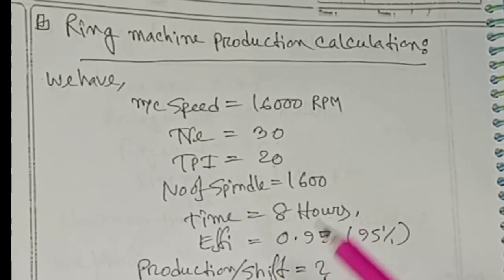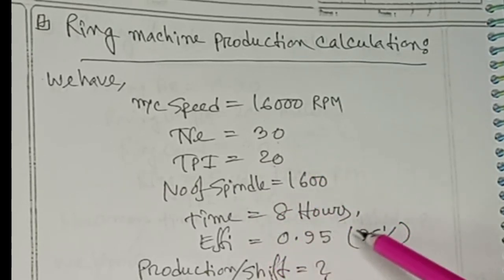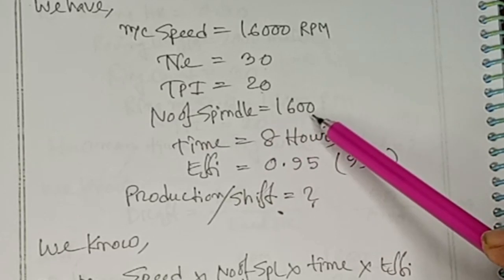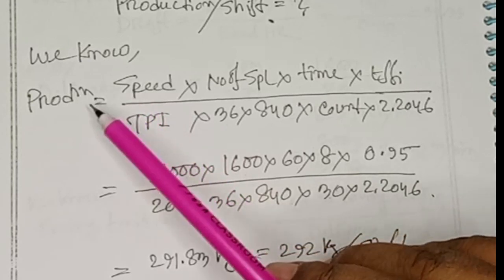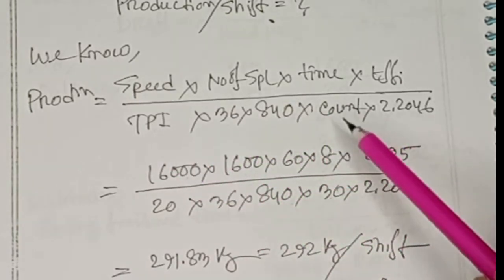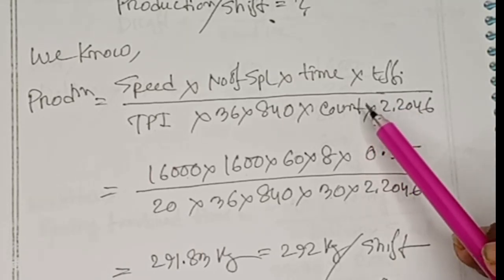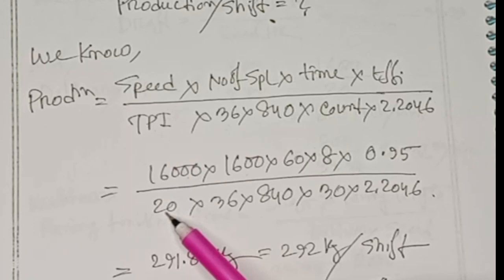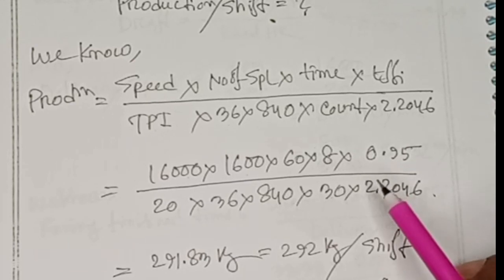Ring machine production calculation.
By watching my channel you can learn about all  kinds of Textile related calculation. Hope you will get more benefit by watching my channel.